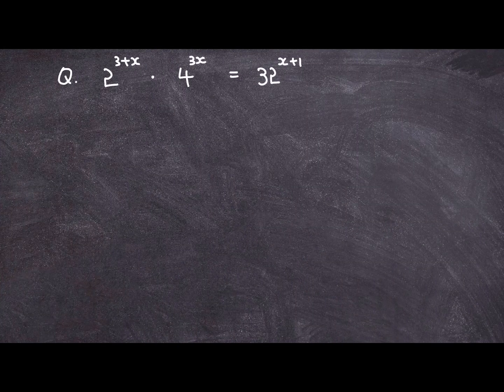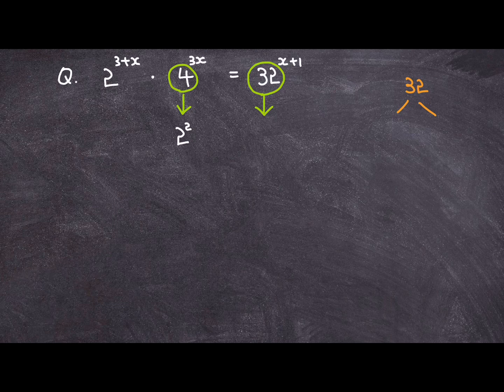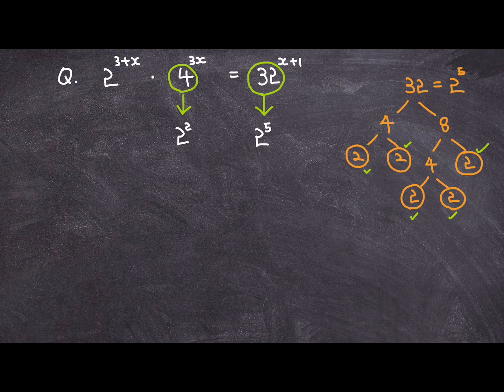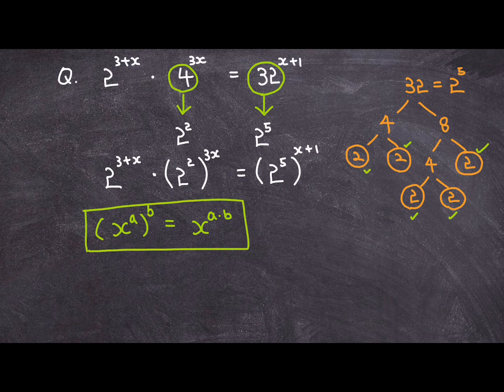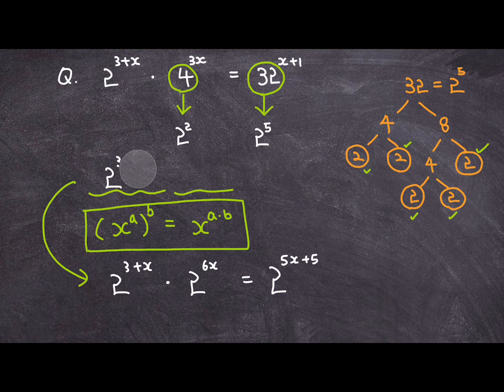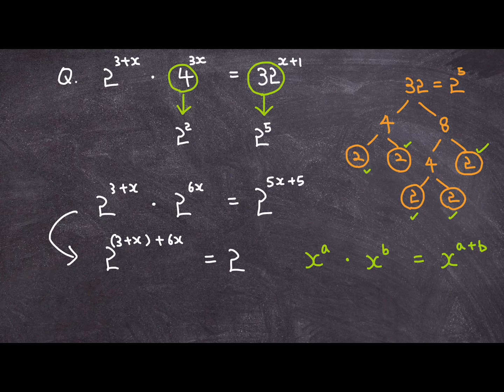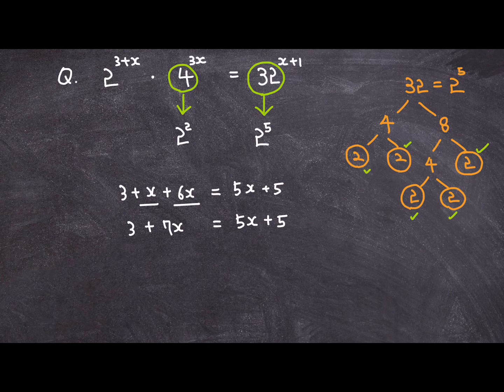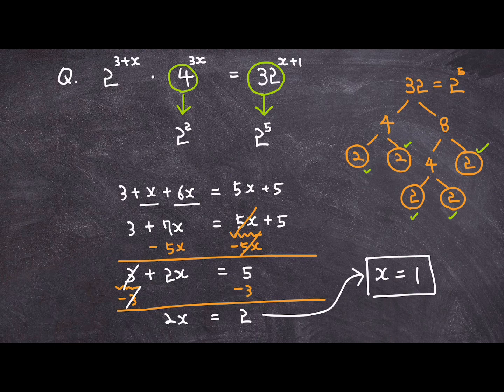[MATHit] Reason why knowing EXPONENT RULE pays off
If you know and understand rules of exponents, this type of questions will become so much easier.